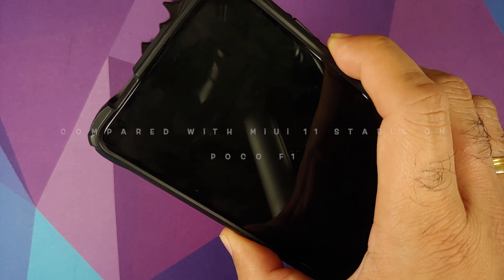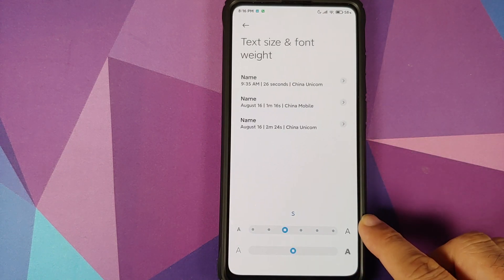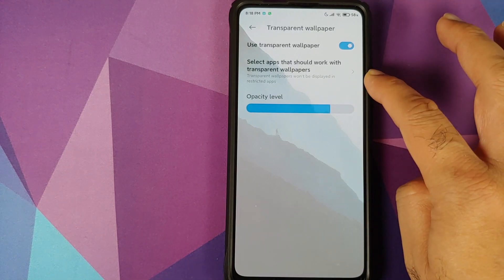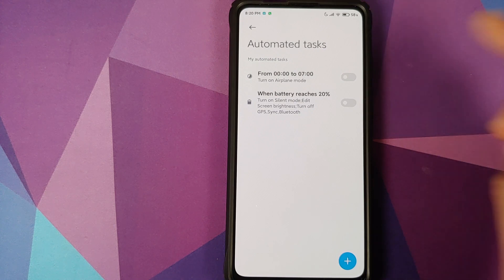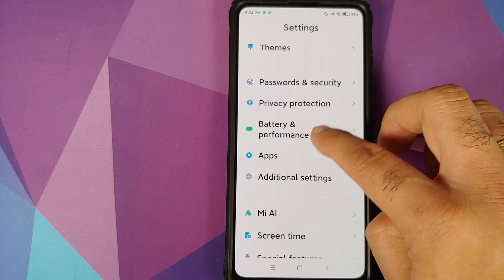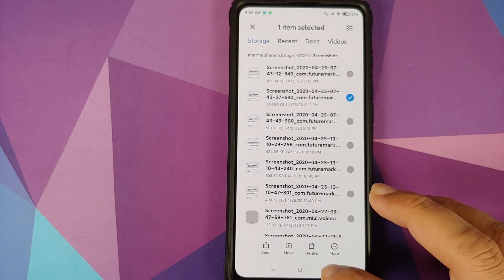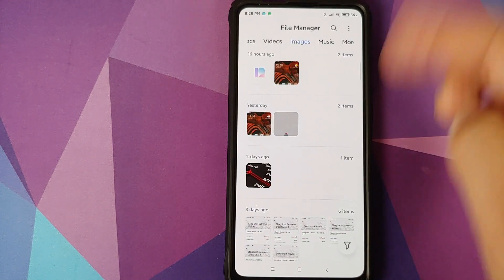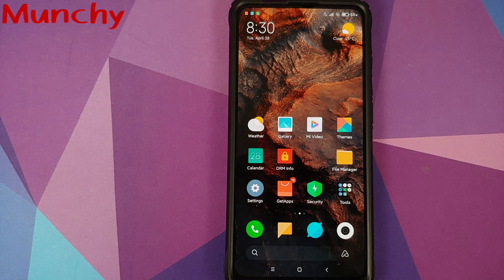MIUI 12 | Seventeen Hidden Features | First Look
Xiaomi has officially announced MIUI 12 in China with beta builds rolling out to eligible devices. Do you want to have a look at seventeen hidden features of MIUI 12? In this detailed video we will have a look at seventeen hidden features of MIUI 12.

We will be using the Redmi K20 Pro running MIUI 12 Beta for the purpose of this video.

Major Hidden Features of MIUI 12 include:-

Additional Bluetooth Settings
Battery Bar
Group Notifications & More